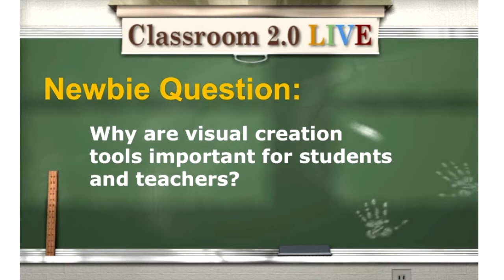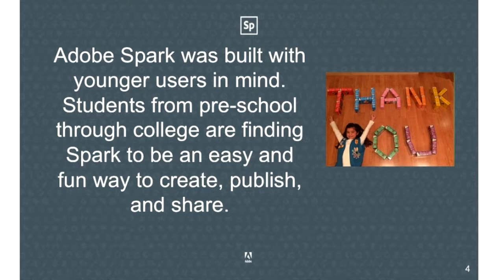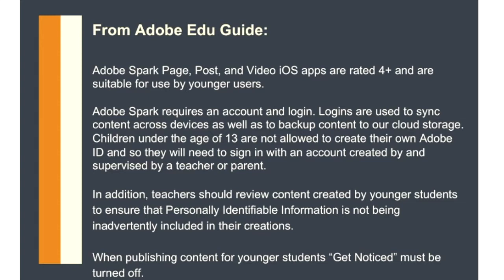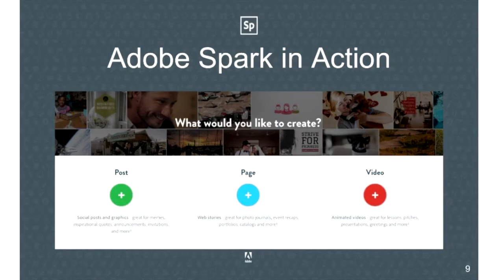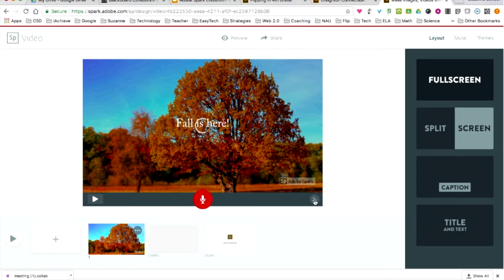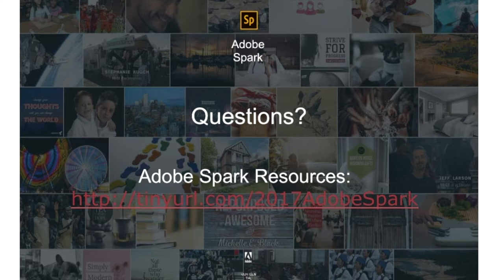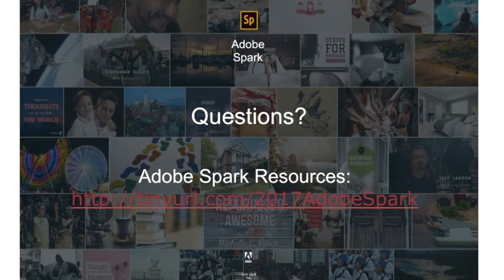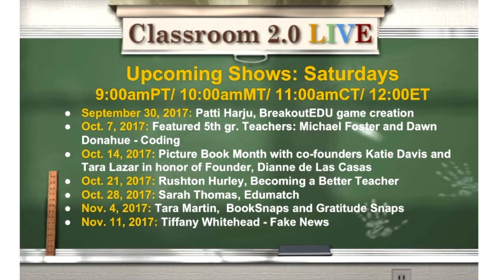Spark Creativity in Your Classroom with Adobe Spark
Classroom 2.0 LIVE webinar "Spark Creativity in Your Classroom with Adobe Spark" with special guest presenter, Suzanne Sallee.
September 23, 2017. We are so excited to welcome Suzanne Sallee as our special guest presenter for this webinar "Spark Creativity in Your Classroom with Adobe Spark." We have had many presenters who have shared in previous webinars about Adobe Spark but Suzanne plans to drill down on some amazing features that you may not have discovered.

Adobe Spark is a suite of applications to create and share impactful visual stories.  Create visually appealing graphics with Spark Post, animated videos with Spark Video, and tell web stories using text and graphics with Spark Page. These free graphic design tools are available on computers via the web or IOS apps for both iPhone and iPad. Student creativity is sparked as they use Adobe Spark tools to create digital stories, video journals, reports and research papers, posters, presentations, and other class projects.

Suzanne is a wife, mom, grandma, and the Technology Integration Specialist for the Creighton School District in Phoenix, Arizona. Prior to that, she was an elementary classroom teacher in grades 3 & 4. As a technology integration specialist, she provides technology professional learning to support teachers in developing technology-enriched learning experiences with a focus on creativity. Suzanne is an Apple Learning Specialist, Google Certified Trainer, and Seesaw Ambassador. She also serves as President-Elect and PD Committee Co-Chair for AzTEA (Arizona Technology in Education Association) and helps plan EdCamp Phoenix.

(Follow Suzanne Sallee on Twitter)
(Adobe Spark in the Classroom)